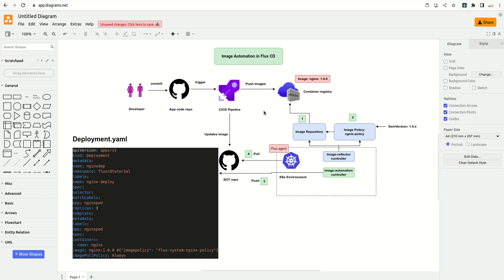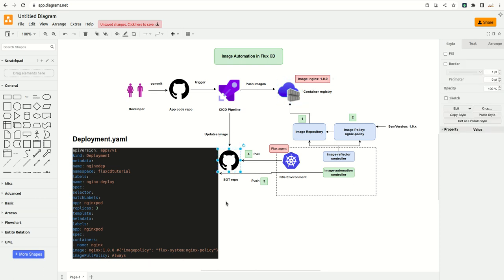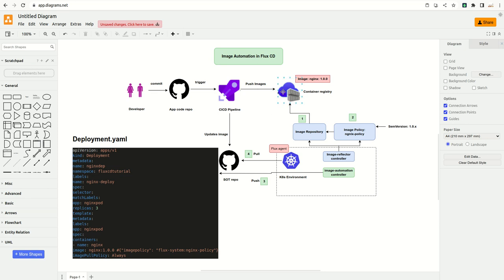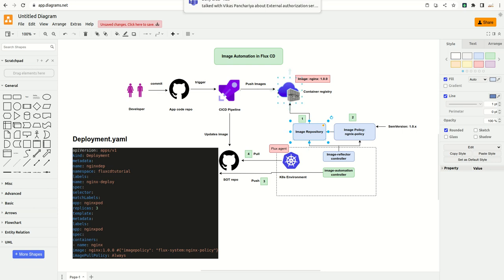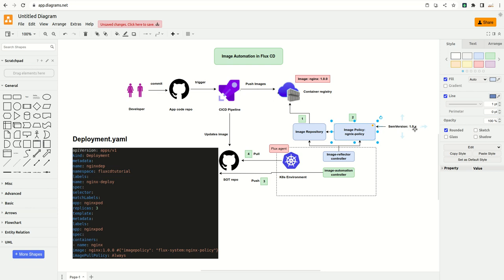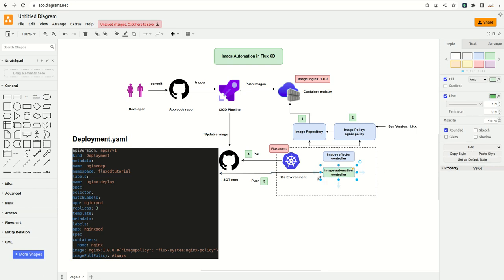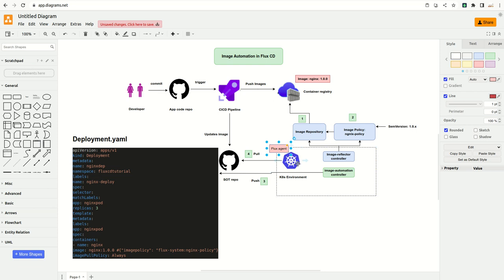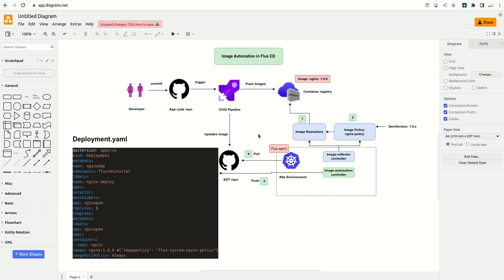14. Image Automation In Flux CD